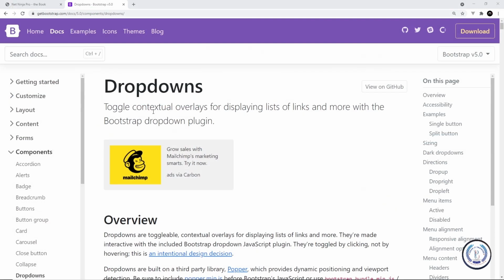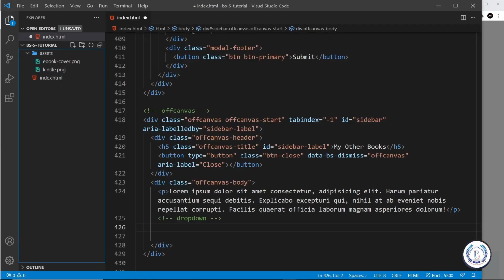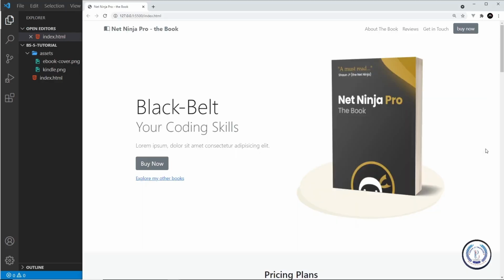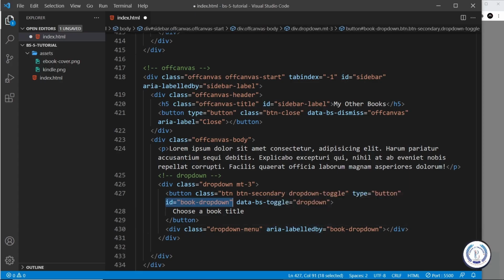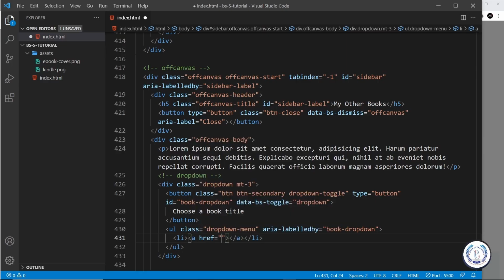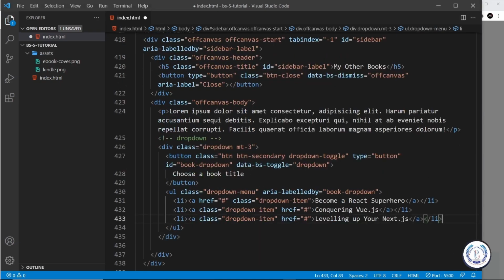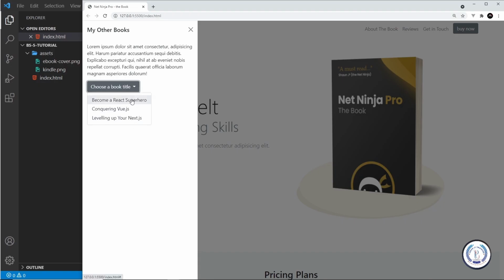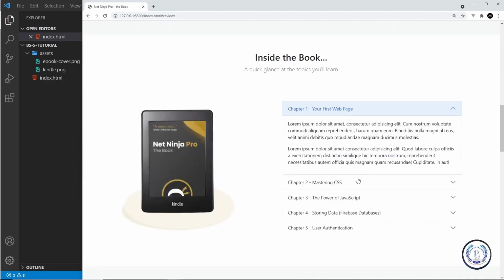18 - Bootstrap dropdown buttons